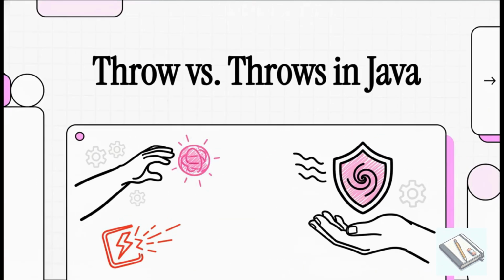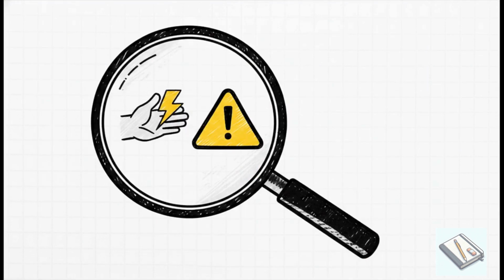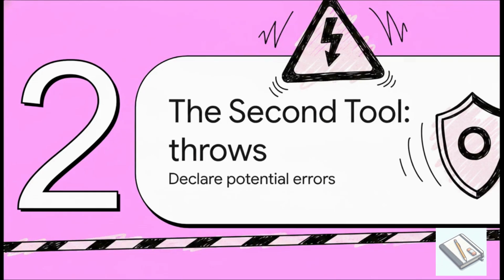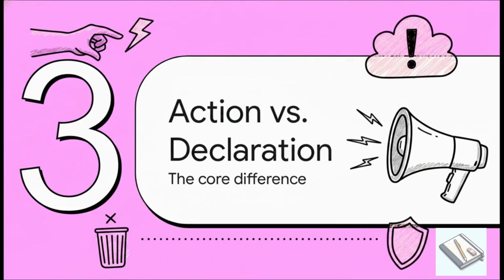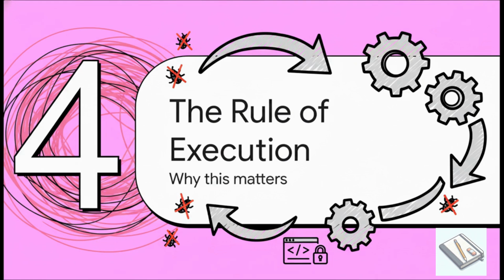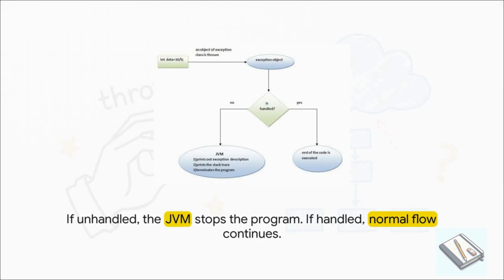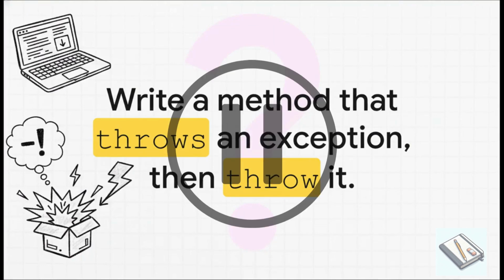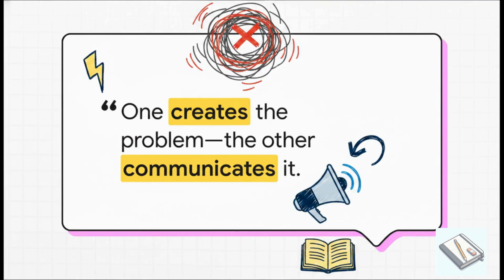Confused by Java's 'throw' & 'throws'? Explained Visually!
Built-in Java exceptions are useful, but they often fail to communicate the specific business rules of your application. That's where **Custom Exceptions** come in.

In this tutorial, you'll learn how to create your own exception classes to represent meaningful business logic errors, making your code more readable, maintainable, and self-documenting. We'll walk through a practical example using an `InvalidAgeException`, explore the difference between checked and unchecked custom exceptions, and discuss best practices used in professional Java applications.

Whether you're building enterprise software, preparing for interviews, or improving your exception-handling skills, understanding custom exceptions is a critical step toward writing cleaner and more robust Java code.

⏱️ **Timestamps**

00:00:11 – Introduction: Why Create Custom Exceptions?
00:00:51 – Business Logic Errors vs System Errors
00:00:57 – Overview of Custom Exception Creation
00:01:10 – The Problem with Generic Exceptions
00:01:37 – Introducing `InvalidAgeException`
00:01:46 – Three Steps to Creating Custom Exceptions
00:01:55 – Step 1: Creating a Class that Extends `Exception`
00:02:50 – Steps 2 & 3: Using `throws` and `throw`
00:03:55 – Handling Custom Exceptions with Try-Catch
00:04:06 – Why Not Just Use Built-In Exceptions?
00:04:20 – Benefits of Custom Exceptions
00:04:44 – Self-Documenting Code Through Meaningful Exceptions
00:04:55 – Checked vs Unchecked Custom Exceptions
00:05:40 – When to Use Each Type
00:05:48 – Four Best Practices for Custom Exceptions
00:06:17 – Coding Challenge: `InsufficientBalanceException`
00:06:30 – Aligning Exceptions with Business Rules
00:06:50 – Preview: Centralized Exception Handling

📂 **Source Code**

🎯 **Topics Covered**

✔ Custom Exceptions in Java
✔ User-Defined Exceptions
✔ Business Logic Validation
✔ Checked Exceptions
✔ Unchecked Exceptions
✔ Exception Class Design

💡 **Why Custom Exceptions Matter**

Instead of writing:

```java
throw new Exception("Invalid age");

you can write:

```java
throw new InvalidAgeException("Age must be 18 or older");

This makes your code:

✅ More readable

✅ Easier to debug

✅ Self-documenting

✅ Better aligned with business requirements

⚖️ **Checked vs Unchecked Custom Exceptions**

**Use Checked Exceptions (`extends Exception`) when:**

* The caller should be forced to handle the error
* Recovery is possible
* The condition is expected

**Use Unchecked Exceptions (`extends RuntimeException`) when:**

* The error represents a programming mistake
* Recovery is unlikely
* Validation rules are violated

💻 **Practice Challenge**

Create a custom exception called:

```java
InsufficientBalanceException

Requirements:

✅ Extend `Exception`

✅ Add a custom error message

✅ Throw the exception when withdrawal amount exceeds account balance

✅ Handle it using a `try-catch` block

This exercise mirrors real-world banking and financial applications.

🔥 **Best Practices**

✔ Use meaningful exception names

✔ Include helpful error messages

✔ Preserve the original cause when appropriate

✔ Avoid creating excessive exception types

✔ Choose checked vs unchecked carefully

✔ Keep exception classes focused on a single business concern

🚀 **What's Next?**

In the next lesson, we'll explore how professional applications avoid repetitive try-catch blocks through:

✅ Centralized Exception Handling

✅ Global Error Management

✅ Cleaner Service Layer Design

✅ Enterprise Application Patterns